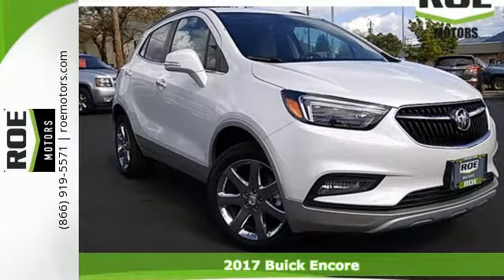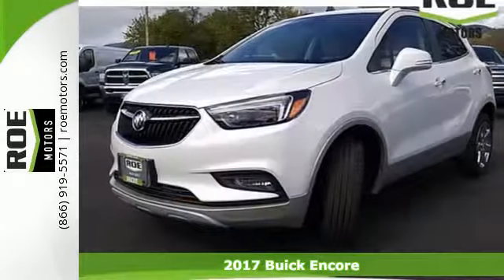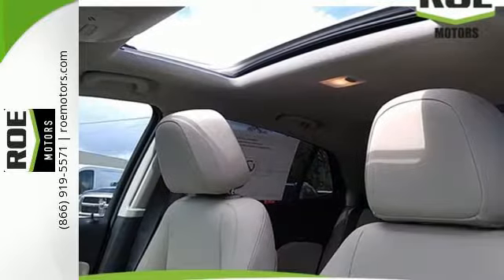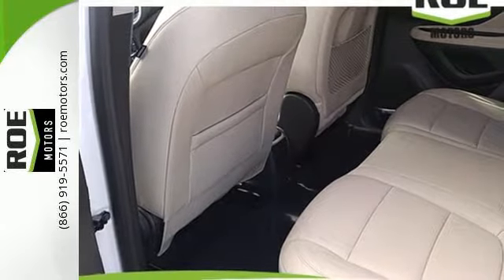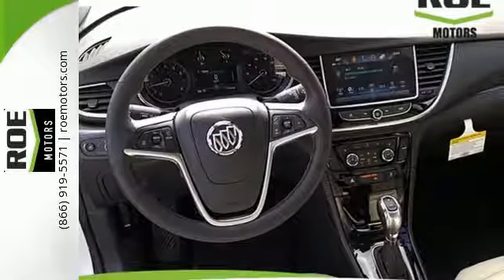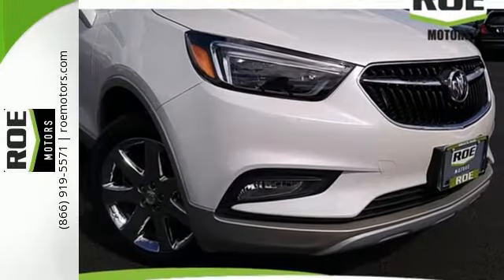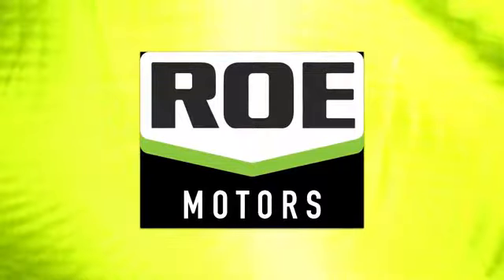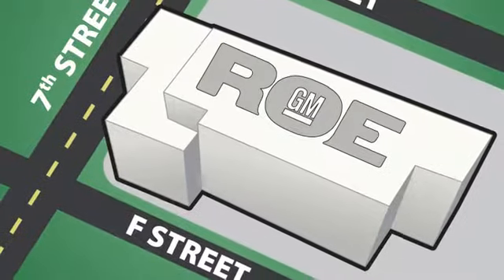2017 Buick Encore Medford OR Grants Pass, OR BH48051 - SOLD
Year: 2017
Make: Buick
Model: Encore
Trim: Essence
Engine: ECOTEC 1.4L I4 SMPI DOHC Turbocharged VVT
Transmission: 6-Speed Automatic Electronic with Overdrive
Color: White
Interior: Aaw Shale / Ebony Accents
Stock #: BH48051
VIN: KL4CJGSB8HB141944
This 2017 Buick Encore Essence White Frost is OUTSTANDING! Essence White Frost ECOTEC 1.4L I4 SMPI DOHC Turbocharged VVT 30/24 Highway/City MPGbrbrRoe Motors was recently honored by being Better Business Bureau Business of the Year for the State of Oregon !!! Roe Motors has been a trusted, family owned business in the Rogue Valley for over 34 years. We are dedicated to supporting our community and providing outstanding customer service.

Address:
201 NE 7th Street